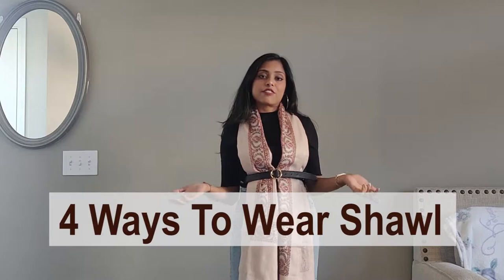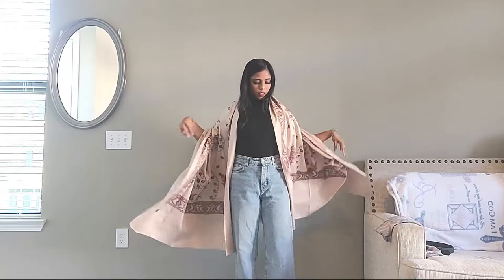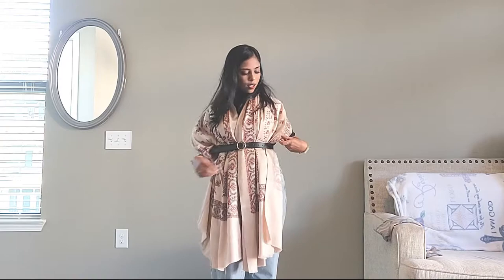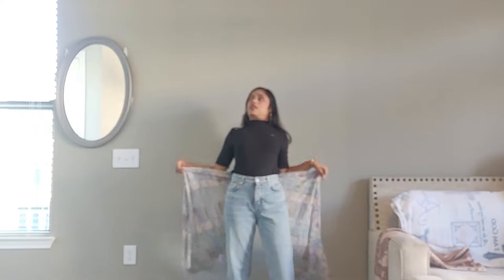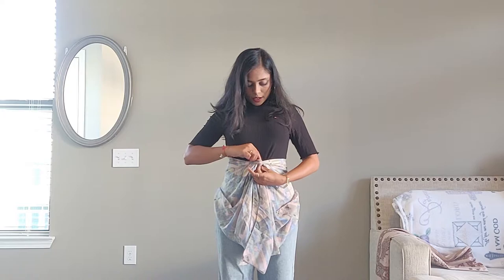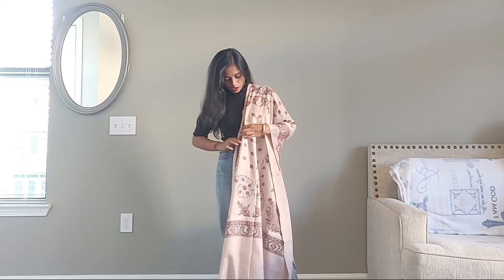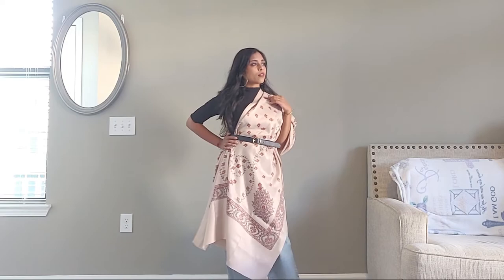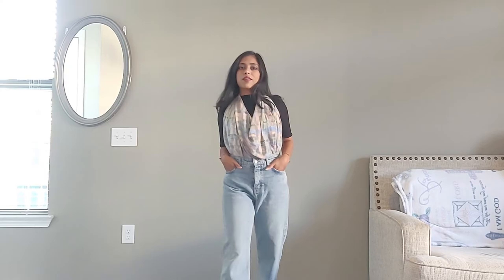4 Different Handsfree Ways to Wrap Shawl with Western Outfits | Different Ways to Wear Shawl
There are way to drape shawl and mufflers or stolls in different ways. Here's 4 different ways to wear shawl in a handsfree way with western outfit. You can wear thee styles over jeans, palazzo or skirts too.
I made out a Top with a shawl, A drape shawl top look, a tunic style shawl drape and a cape style cover up shawl style with easy steps.

Hope the video helps you for your next winter autumn look to carry a shawl.